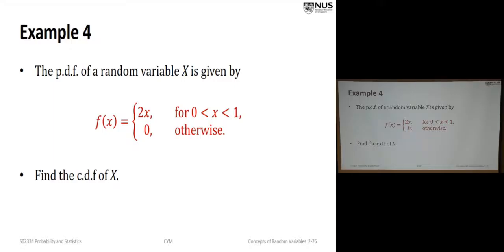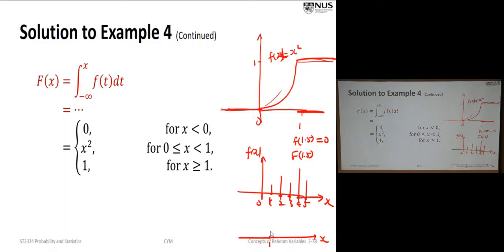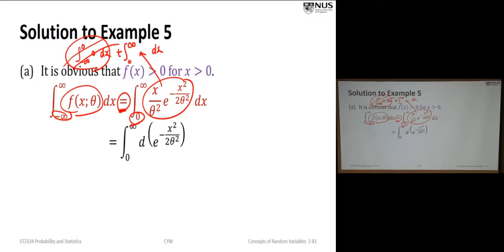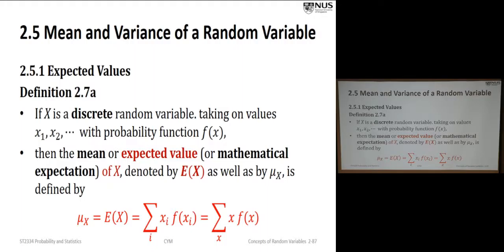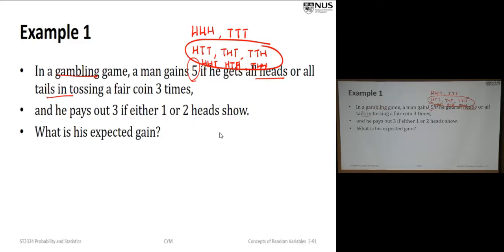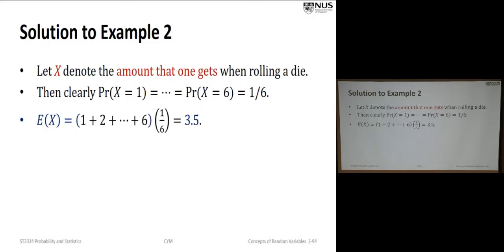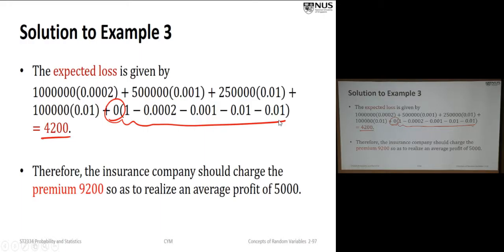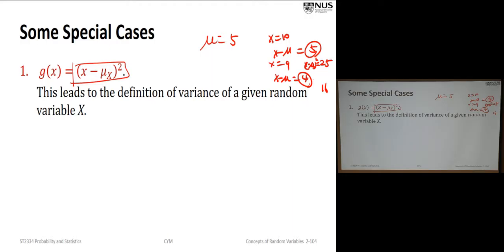Lecture 9 (Week 5) (L2)